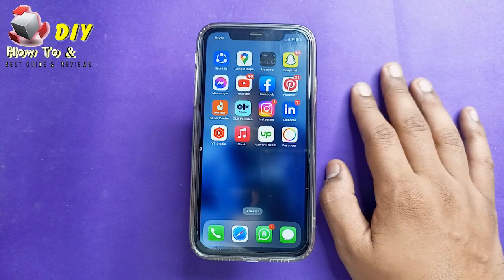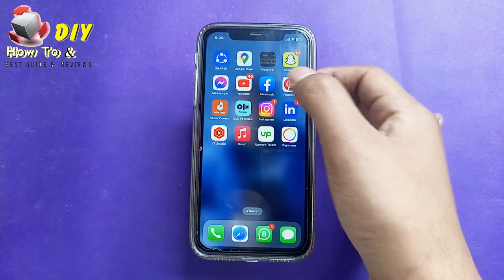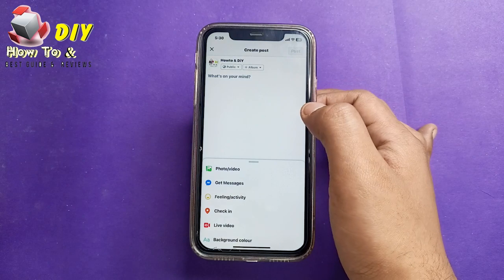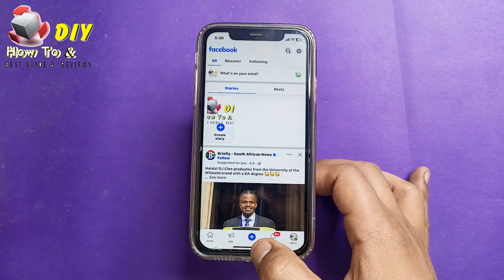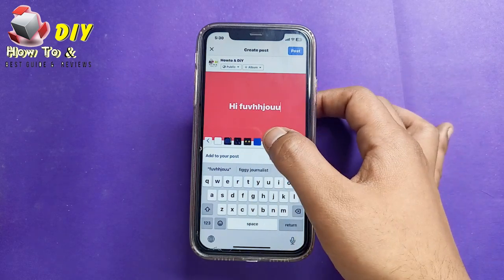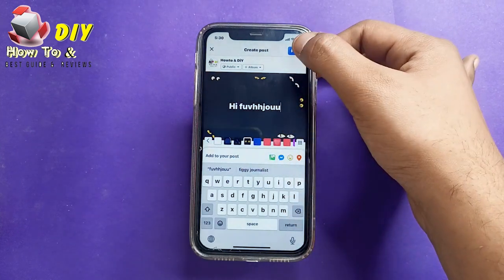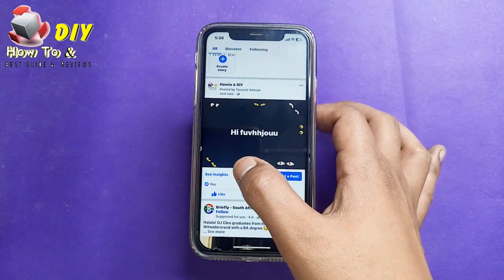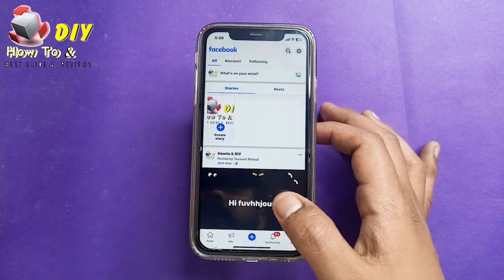Picture Post on Facebook | How To Create a Facebook Post | Do It Yourself.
Facebook is a popular social media platform used by billions of people around the world. It is a great tool for connecting with friends, family, and even businesses. Creating a Facebook post is easy, but there are a few tips and tricks to ensure your post is effective and reaches your target audience.

Here are some steps on how to create a Facebook post:

Step 1: Log into your Facebook account and navigate to your profile or the page where you want to make the post.

Step 2: Click on the “What’s on your mind?” box located at the top of your News Feed or Timeline.

Step 3: Choose the type of post you want to create. Facebook offers a range of options, including text posts, photos, videos, and links. You can also add emojis, hashtags, and location tags to your post.

Step 4: Add your content. If you’re creating a text post, type in your message. If you’re posting a photo or video, click on the “Photo/Video” button to upload your media.

Step 5: Edit your post. You can add filters, crop your photos, or edit your videos directly on Facebook.

Step 6: Choose your audience. Facebook allows you to select who can see your post. You can choose to make it public, visible to only your friends, or visible to a specific group of people.

Step 7: Preview your post. Before hitting the “Post” button, make sure to preview your post to ensure it looks how you want it to.

Step 8: Post your content. Once you’re happy with your post, click on the “Post” button to publish it.

Creating a Facebook post is a great way to connect with your audience and share your message. By following these simple steps, you can create effective and engaging Facebook posts that will reach your target audience.